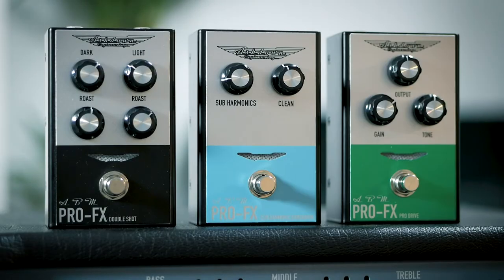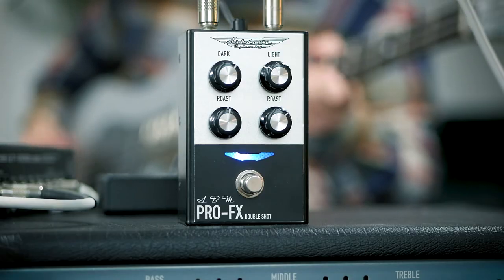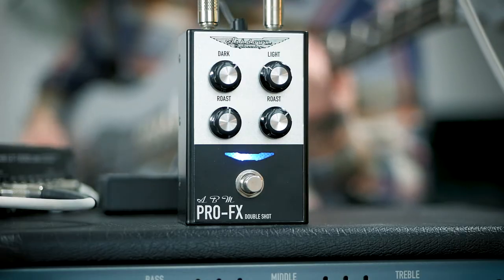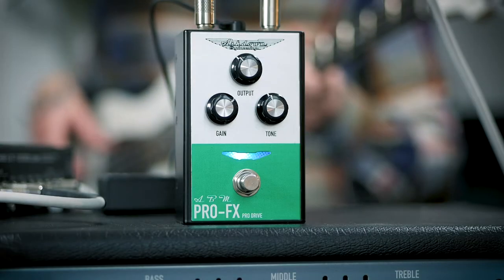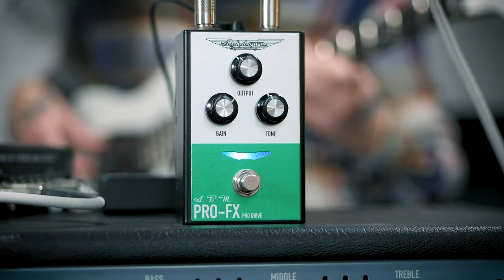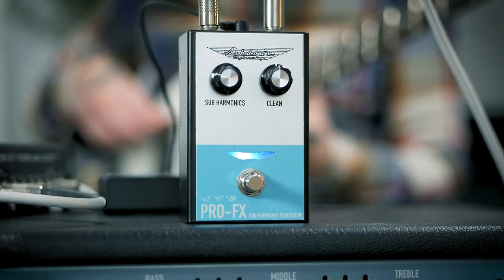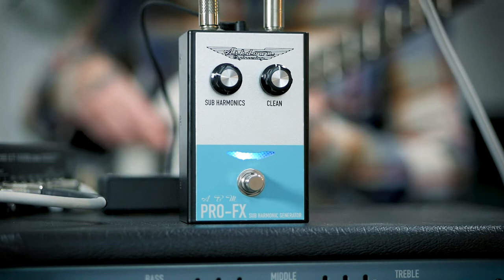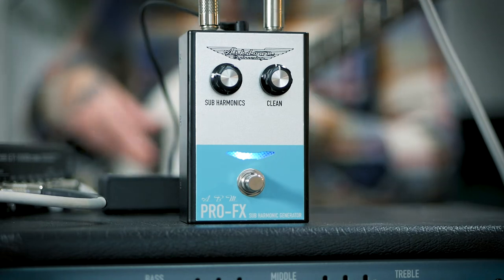NEW ASHDOWN BASS EFFECTS FOR NAMM 2021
New for NAMM 2021 we're proud to announce our new range of super affordable Pro-FX bass effects pedals!

Our new range of effects are now in standard stompbox sized chassis, 9V powered, and all under £100!

Introducing the Double Shot - a trimmed down version of our dynamic Triple Shot Bass Drive.
The Pro-Drive - an aggressive modern sounding distortion.
And finally, the Sub Harmonic Generator - a refined take on our classic analog ABM sub harmonic.

Chapters:
0:00 - Introduction
0:20 - Double Shot Overview
1:01 - Double Shot Demo
1:52 - Pro Drive Overview
2:22 - Pro Drive Demo
3:08 - Sub Harmonic Overview
3:47 - Sub Harmonic Demo
4:34 - What Do You Think